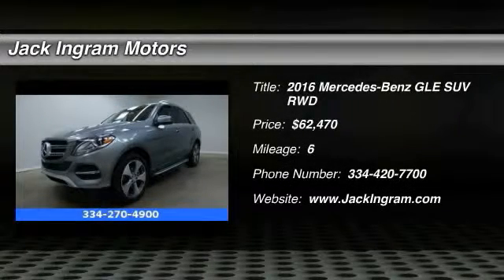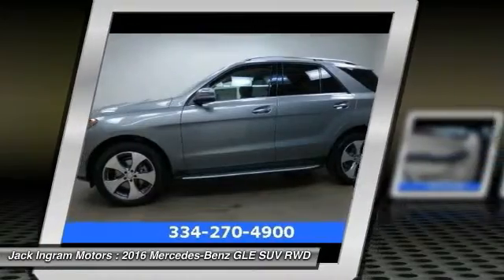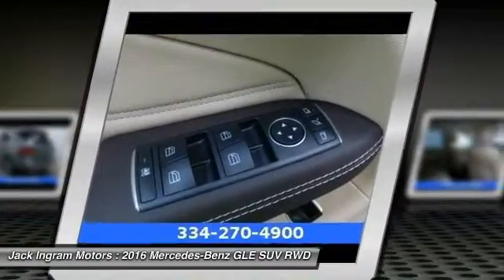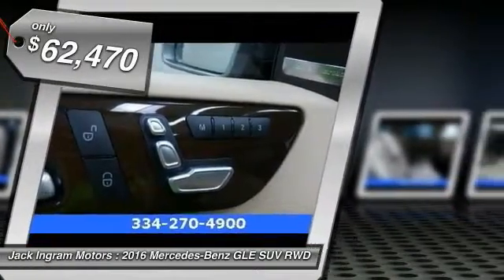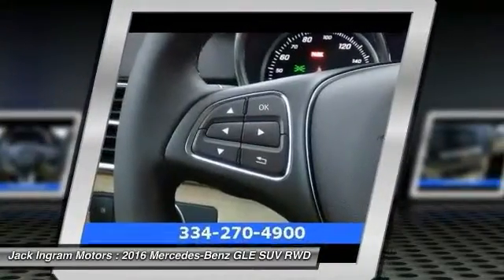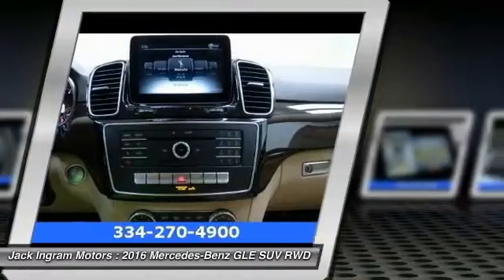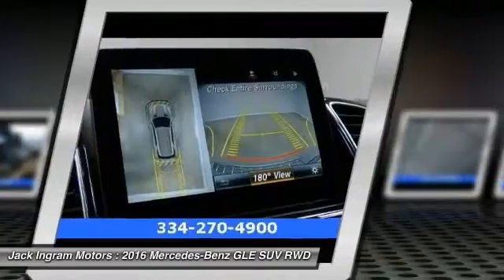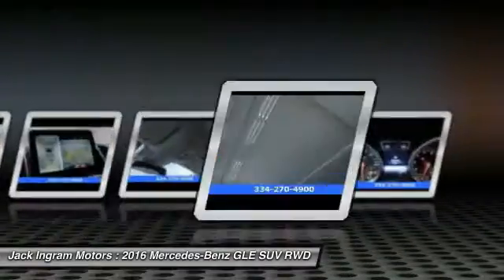2016 Mercedes-Benz GLE Montgomery AL M4059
2016 Mercedes-Benz GLE 350

227 Eastern Blvd.

Get yourself in here! Real Winner! Come take a look at the deal we have on this fantastic 2016 Mercedes-Benz GLE. You, out enjoying this superb Mercedes-Benz GLE, would be so much better than it sitting here proving nothing on our lot. It's ready, each time and every time. Come let it show you! Visit our virtual showroom 24/7 at jackingram.com, or stop by our used car lots in Montgomery, Alabama to view all of our used cars.